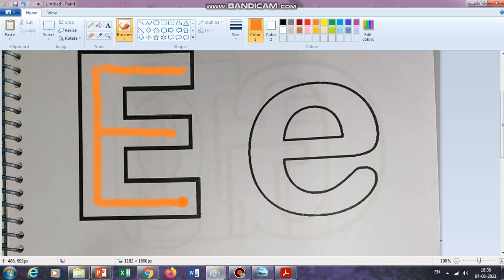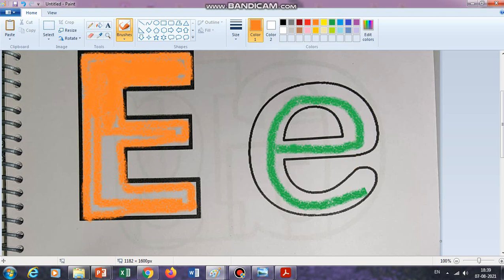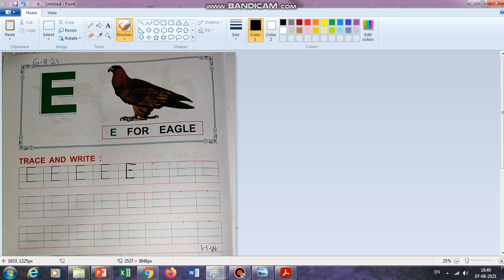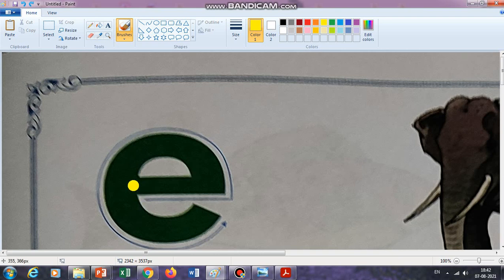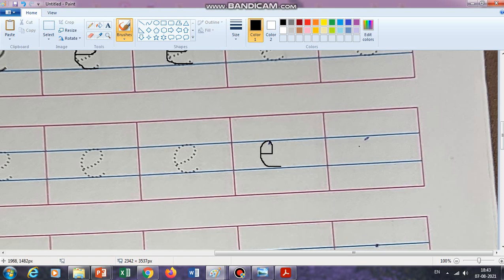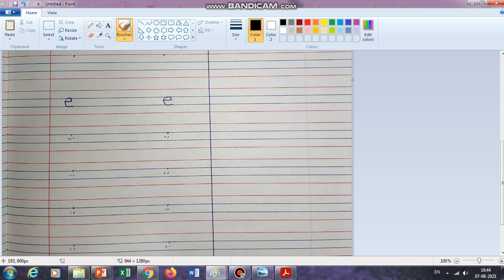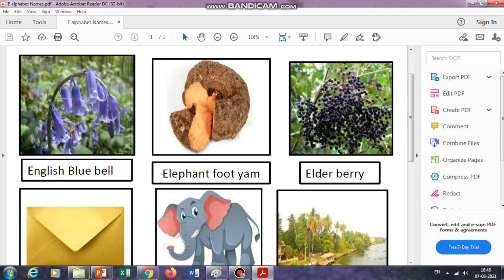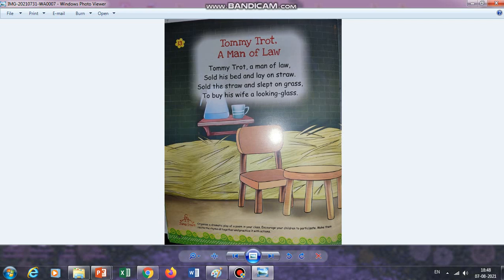DPSG LKG ENGLISH 6